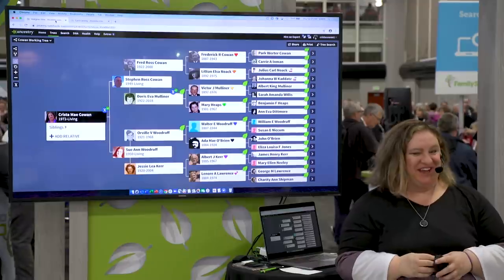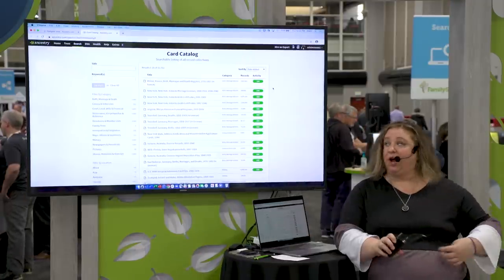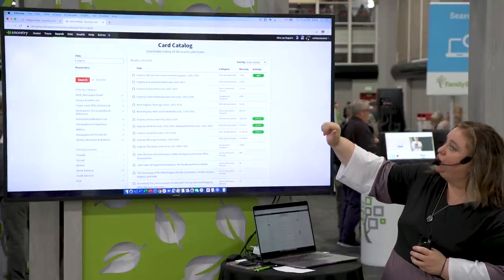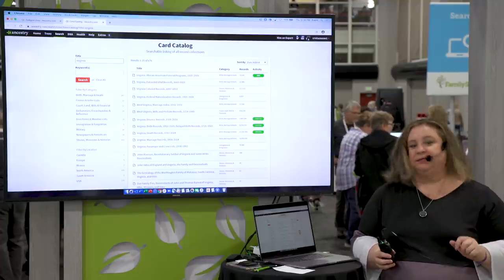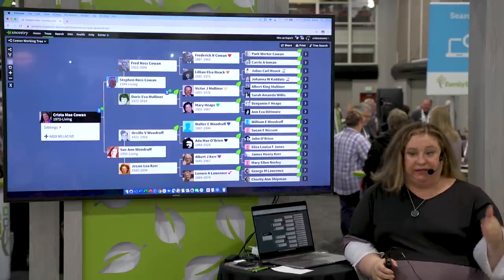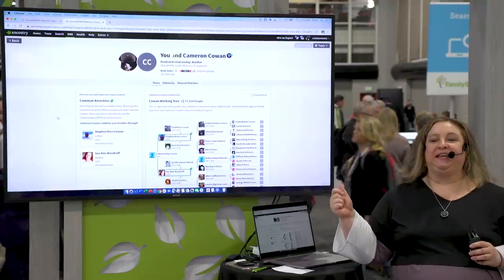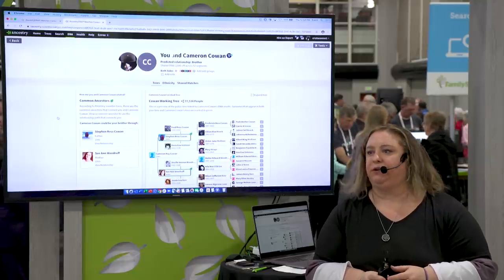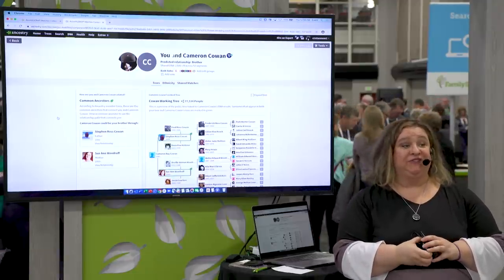What's New On Ancestry® | Featuring Crista Cowan Corporate Genealogist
Are you always searching for those new hints on your family tree? Want to know more about how your DNA can help your research? Get excited about everything new on Ancestry®!

Crista Cowan is here to preview all the updates from the past year!

About Ancestry:
Bringing together science and self-discovery, Ancestry helps everyone, everywhere discover the story of what led to them. Our sophisticated engineering and technology harnesses family history and consumer genomics, combining billions of rich historical records, millions of family trees, and samples from almost 10 million people in the AncestryDNA database to provide people with deeply meaningful insights about who they are and where they come from. What will you discover about your personal history with Ancestry?